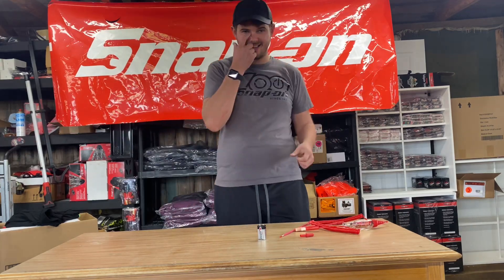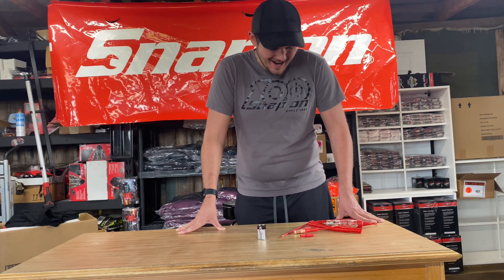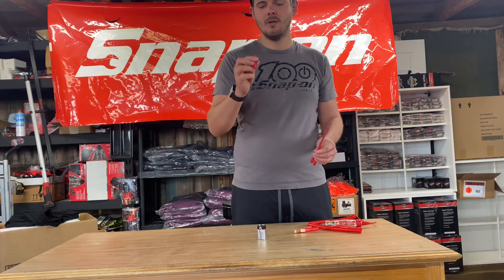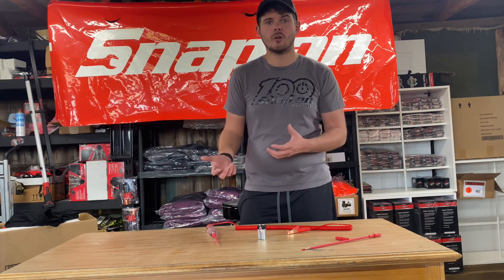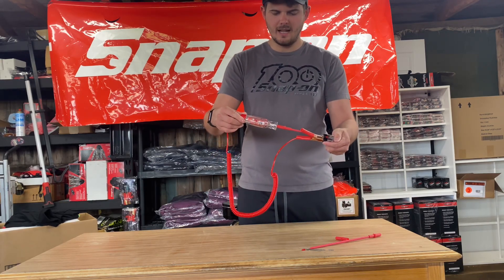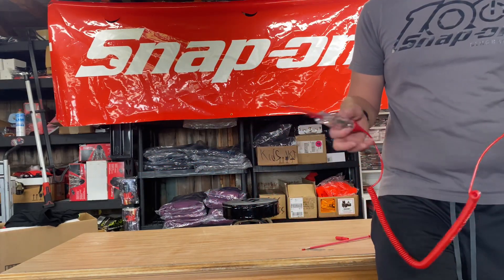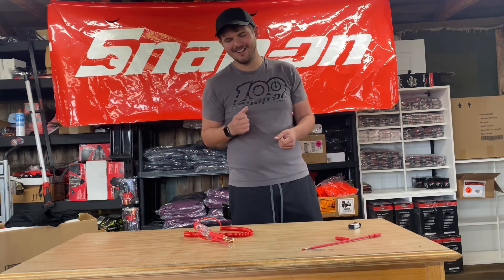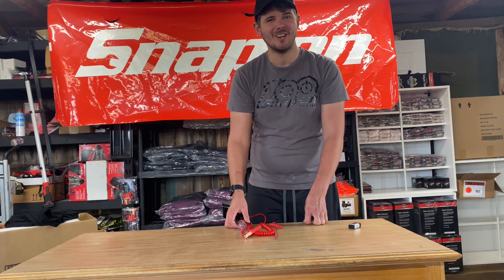NEW SNAPON TEST LIGHT DEMO, EECT449HD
Need a New Test light? This is the one for you! The new EECT449HD is a workhorse, and the master of all trades! With a different interchangeable ends it can do any job for you￼!!

 Would you like to see a different video for me? What tool should I demonstrate next?